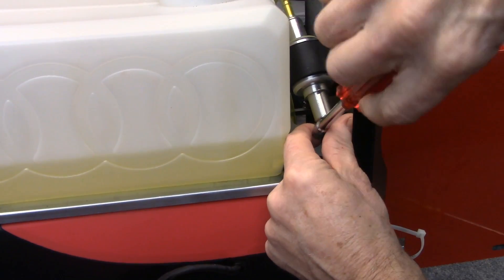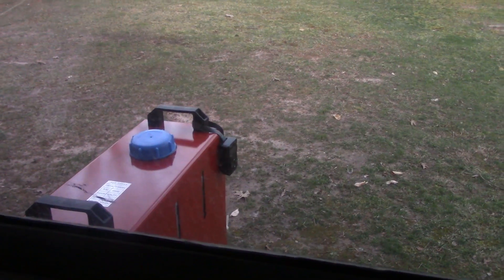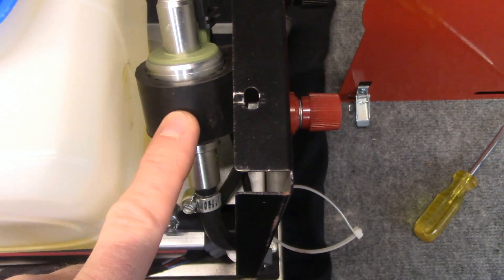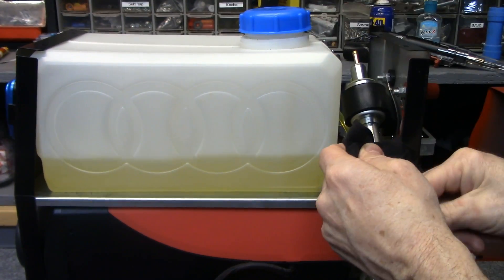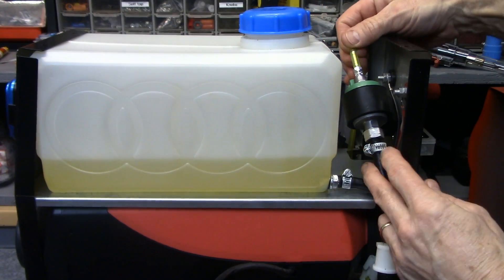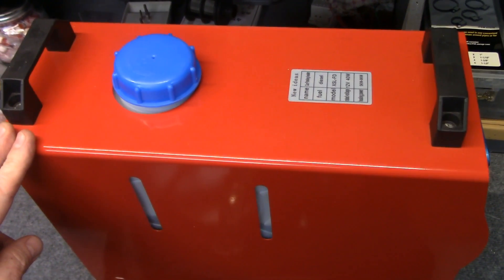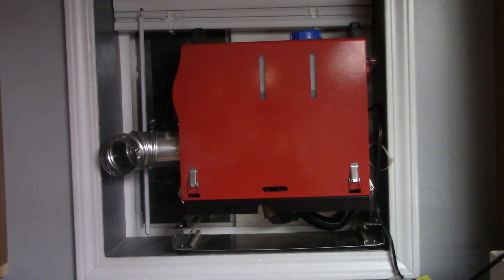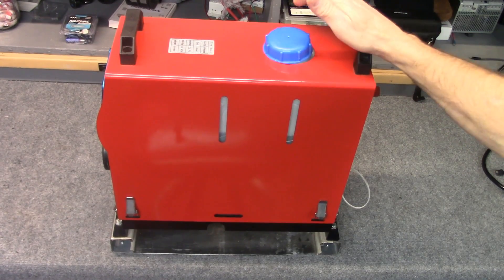Diesel Heater Quiet Fuel Pump Upgrade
I will replace the original noisy fuel pump in my Chinese diesel heater with an upgraded "Ultra Quiet" fuel pump and test it.  One of the biggest complaints of these heaters is the loud clicking coming from the fuel pump. Is this modification worth the time and money? I purchased mine from Ebay and it quickly sold out.  Just search for "Ultra Quiet Chinese Diesel Heater Fuel Pump" on Ebay if you want to purchase one.